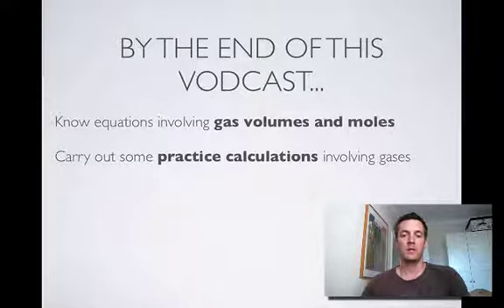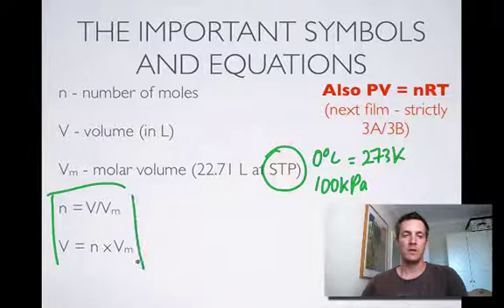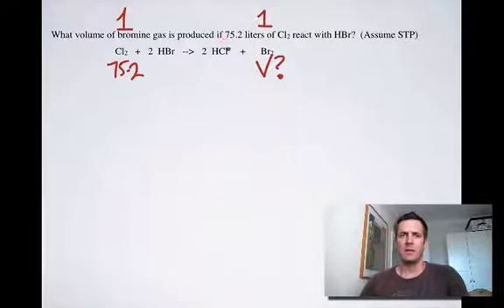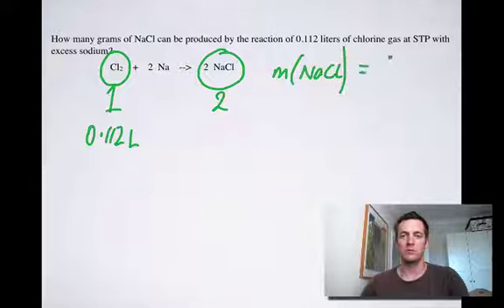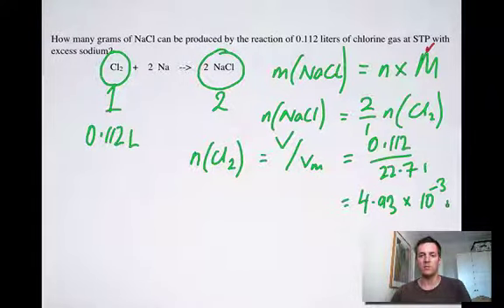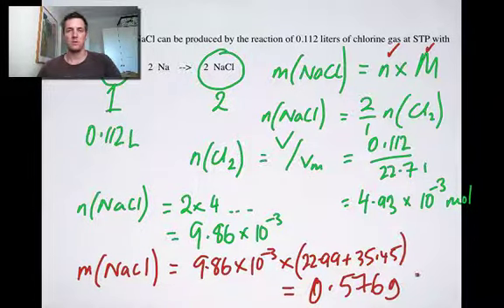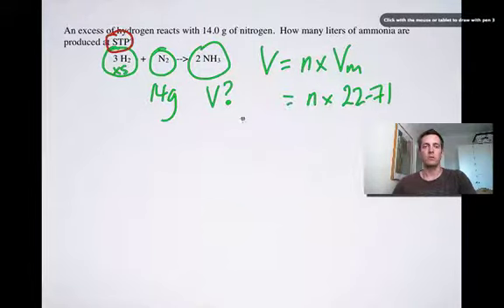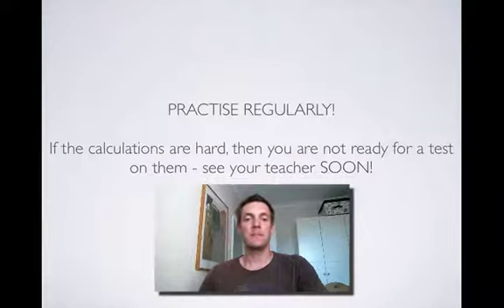5 Stoichiometry Involving Gases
The fifth film (of 6) about Stage 2(A) calculations